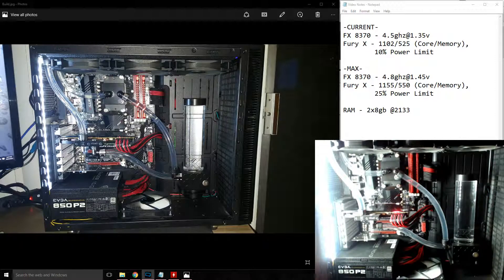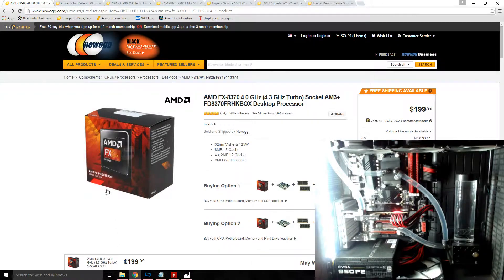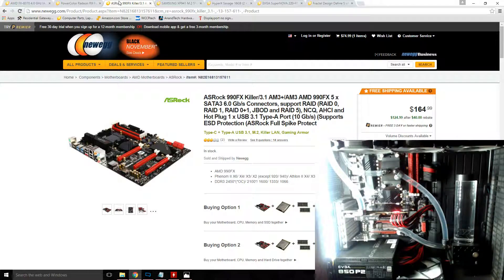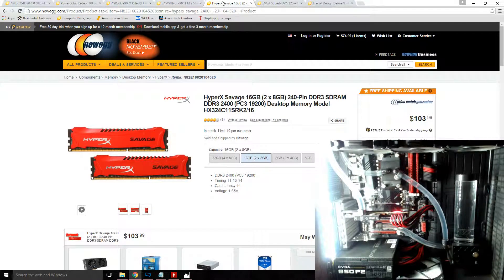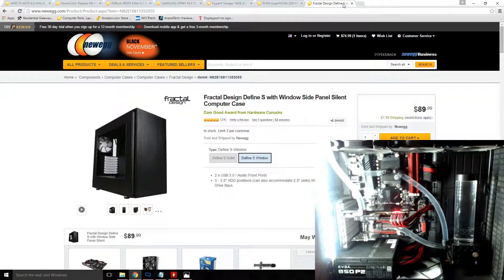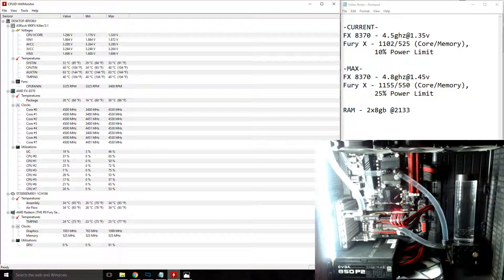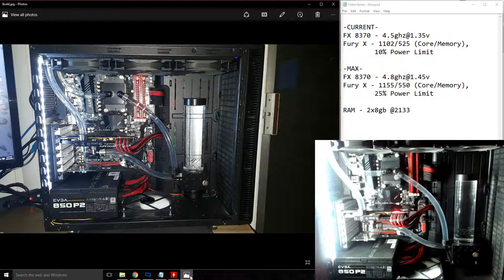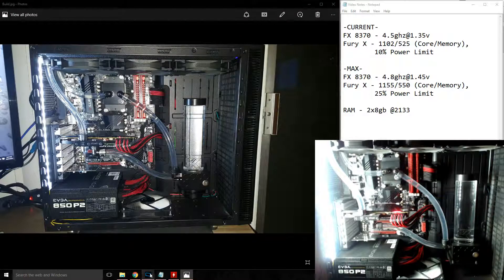AMD Custom Loop Build 2015 Overview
Overview and detail of my custom water cooled AMD build.

Please ignore the power strip just laying there behind the case on its side, the cables around my desk are now properly managed and below.

Basic Specs:
CPU: FX 8370 @4.5ghz, 1.35v
GPU: PowerColor R9 Fury X @1102/525, 10% Power Limit
RAM: 16gb HyperX SavageDDR3 2133
SSD: XP941 512gb
MOBO: 990FX Killer
PSU: EVGA SuperNOVA 850 P2
HDD: Seagate 3tb
CASE: Fractal Design Define S

Cooling Supplies: EK Waterblocks w/ PrimoChill

Used XSplit Broadcaster to record this video.
Used Newegg to display product via Chrome.